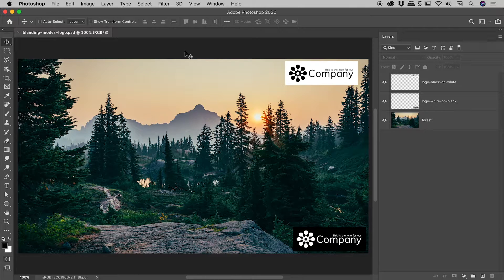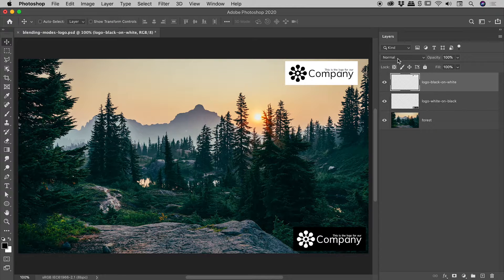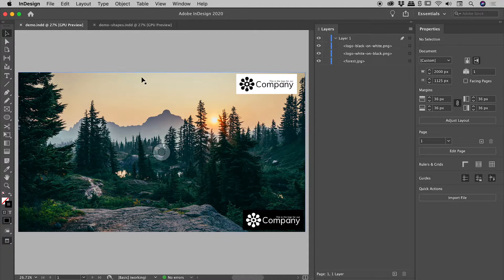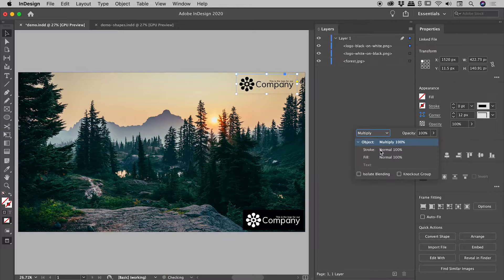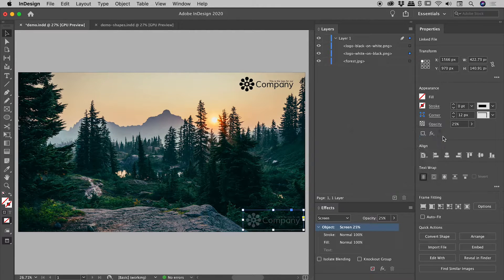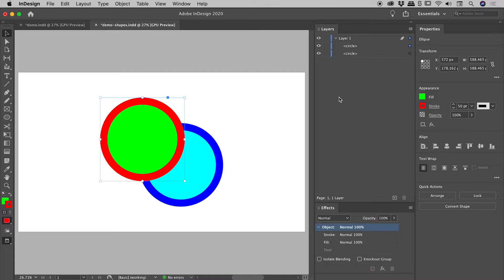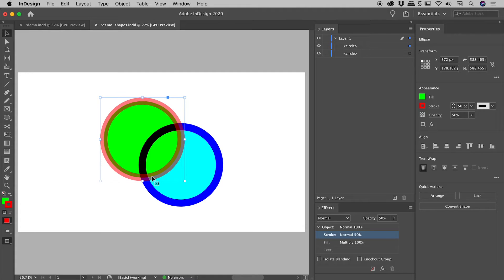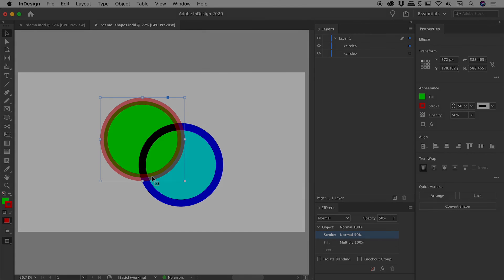Where are Blend Modes & Opacity in InDesign? (Multiply, Screen etc…)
Learn how to find and apply Blending Mode and Opacity changes to objects within InDesign. These function like in Photoshop but aren't as obvious to find. Details below...

0:00 - Blending Modes & Opacity in Photoshop
The Blending Mode and Opacity settings for a layer can be easily found at the top of the Layers panel within Photoshop. The Multiply blending mode keeps the black pixels within a layer while the white pixels become invisible. Conversely, the Screen blending mode keeps the white, while dropping the black, pixels. The Opacity setting controls the transparency of a layer.

1:11 - Blending Modes & Opacity in InDesign
With an object selected, its Opacity value can be easily seen within the Properties panel. However, the location of the Blending Modes is not so obvious. Clicking on the word "Opacity" within the Properties panel temporarily opens the equivalent of the Effects panel. From here, or from within the Effects panel itself, the Blending Modes can be found and changed.

2:31 - Targeting Object, Fill or Stroke
Blending Mode and/or Opacity changes can be applied not just to an object as a whole, but also to the Fill and/or Stroke. The ability to make such granular changes allows for some very powerful and creative design choices.

3:43 - Factor in Output When Designing
Just because odd combinations of blending and opacity can be applied to objects as a whole, their Fills or their Strokes, doesn't mean that they should. The ultimate destination of the design should always be considered. Formats such as PDF or HTML may not support the changes made to various objects.